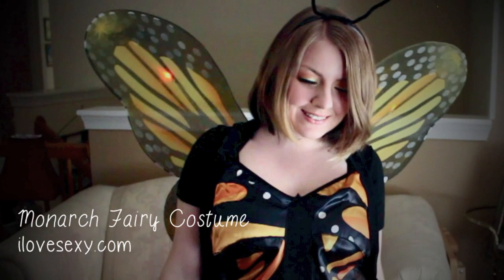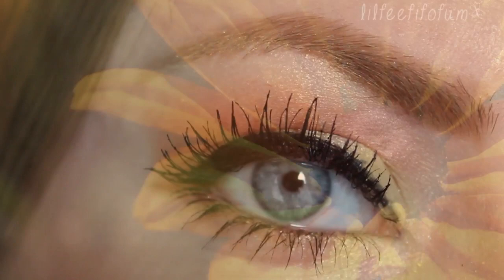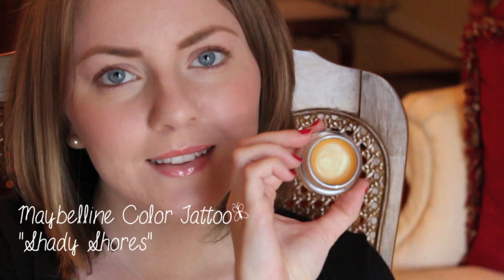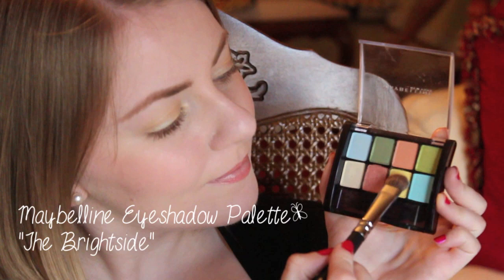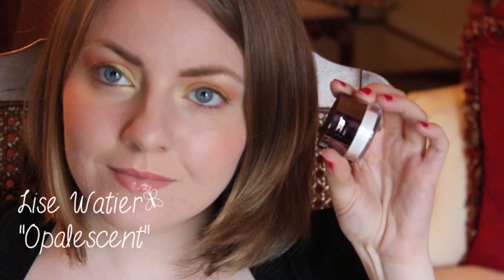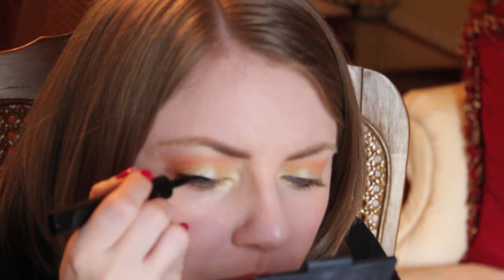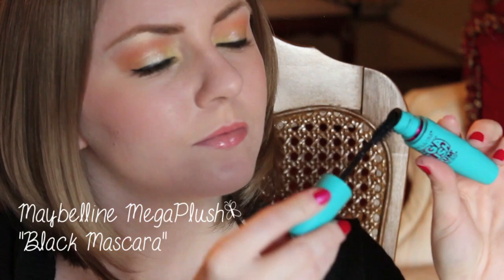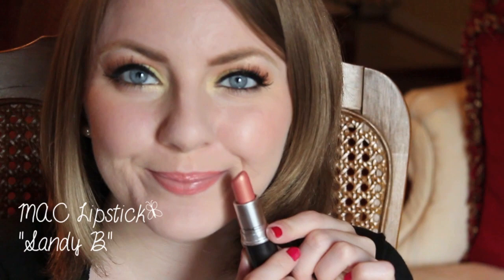Monarch Butterfly Halloween Tutorial & Costume!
Follow me onTumblr!

What I use to edit: iMovie '11